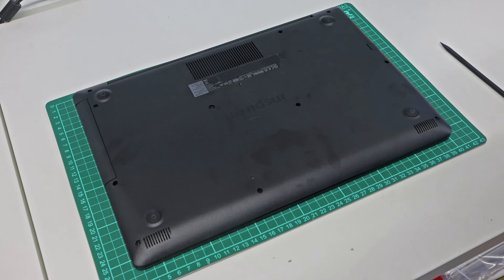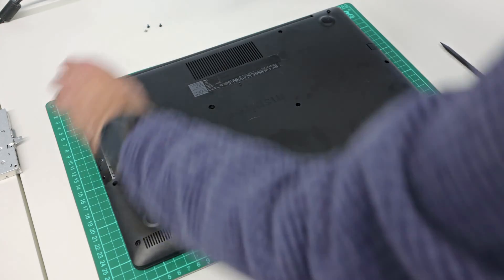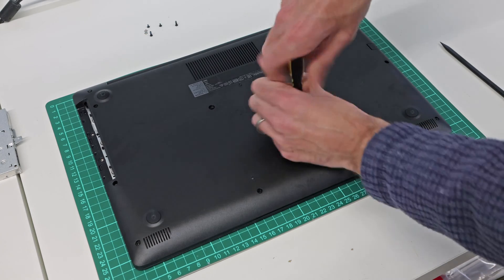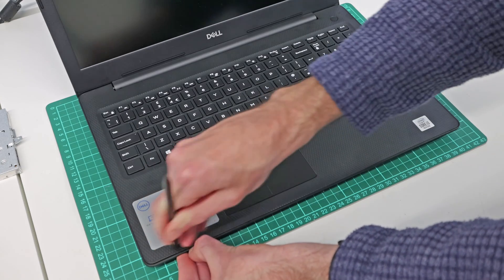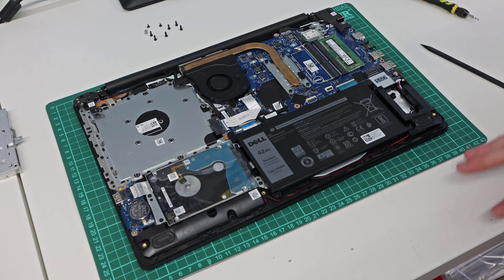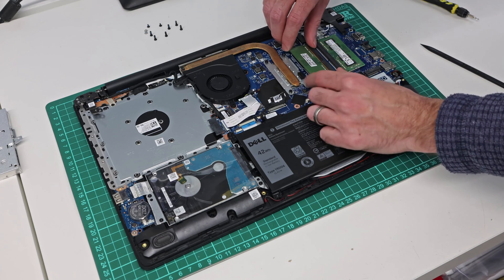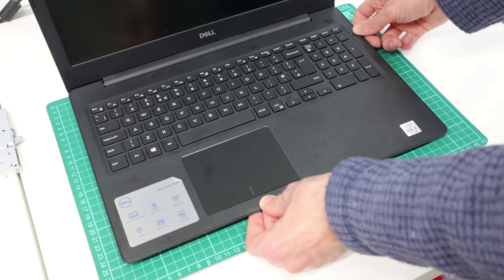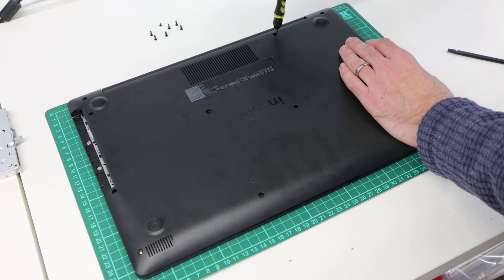Dell Inspiron 15 3593 - DDR4 RAM Memory Upgrade Guide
Guide to upgrading the DDR4-2666 RAM in the Dell Inspiron 15 3593 Ice Lake equipped laptop.

This is a fairly simple job, needing just a small screwdriver and plastic pry tool.

The laptop takes the following DDR4-2666 memory modules